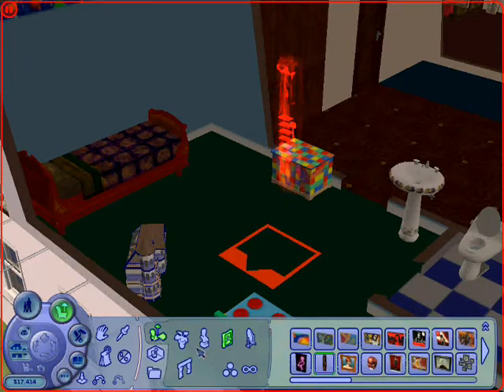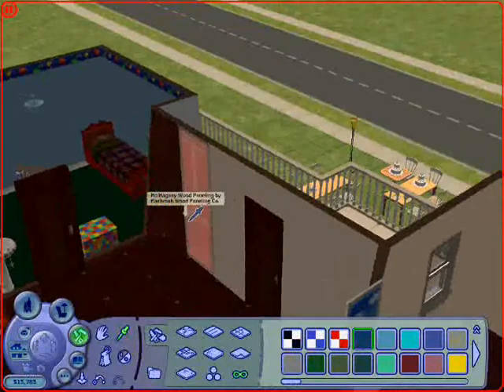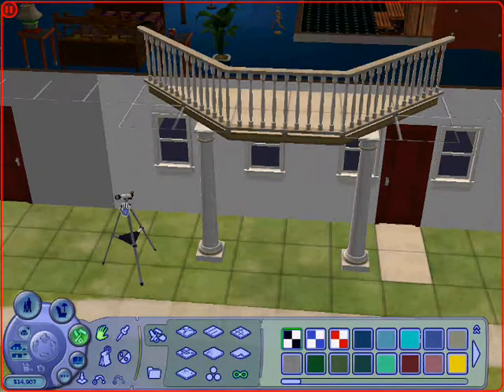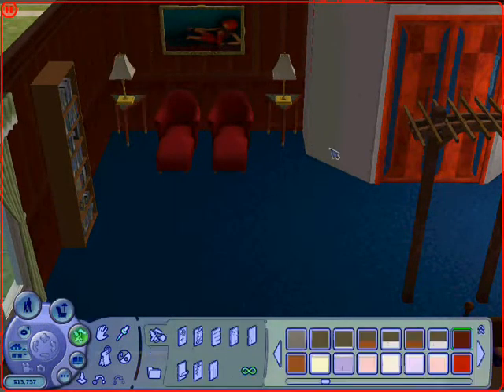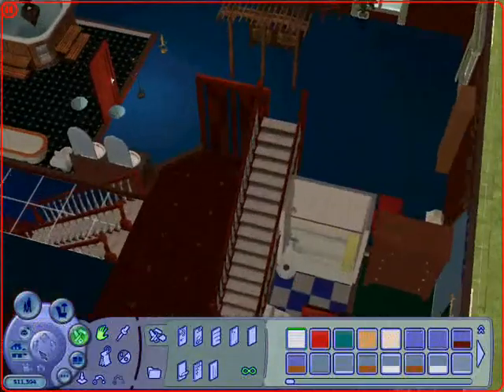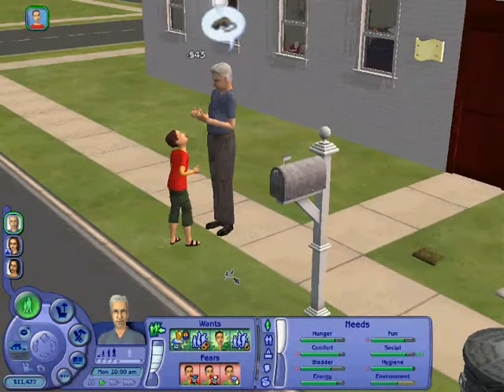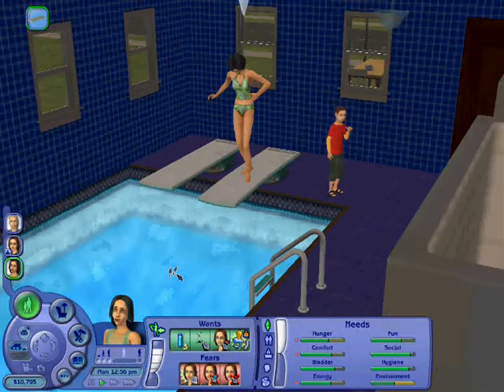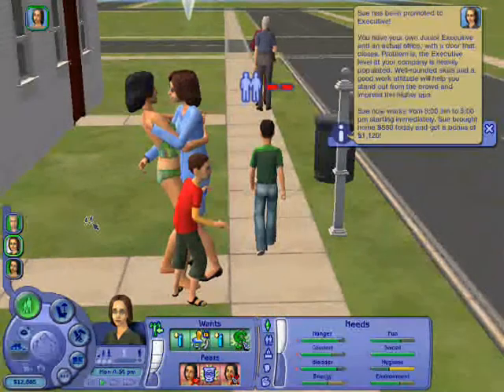The Lincolns - 23 - Grandsons Over For Dinner!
We spend the first half of the episode finishing up the first floor remodel. In the second half, Mike invites over James and George to have dinner at the Lincoln house!